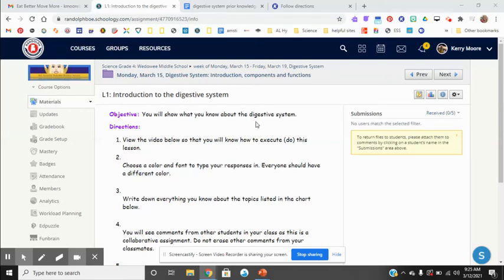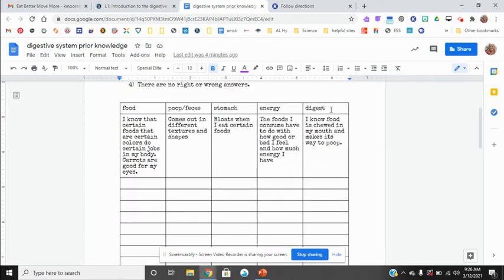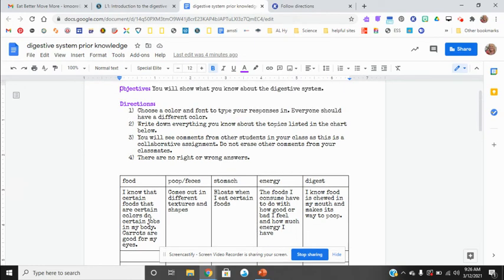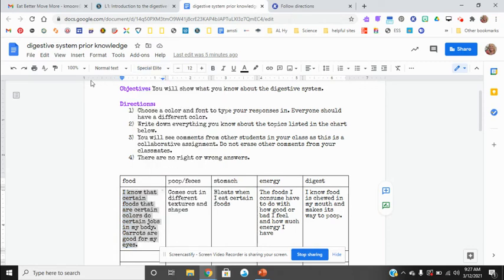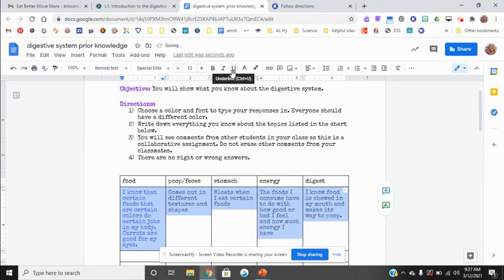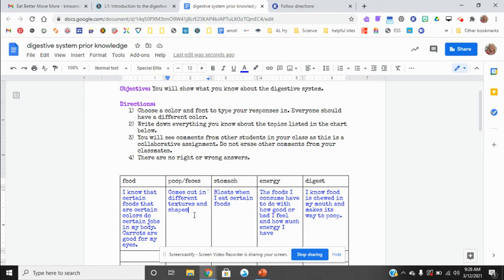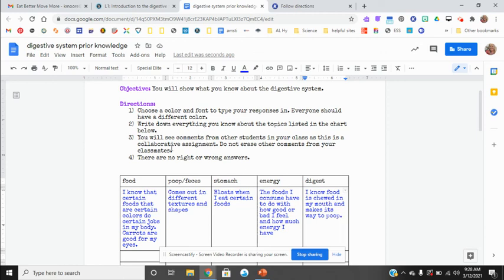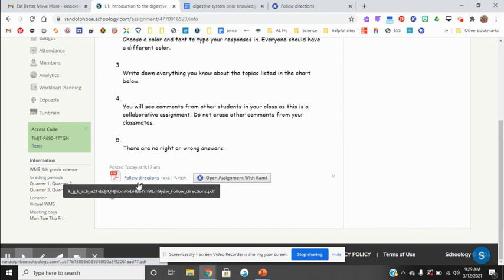1 Introduction to the Digestive System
Introduction to digestive system; 4th grade science; show what you know; Standard 10